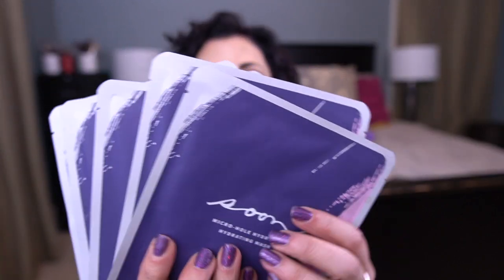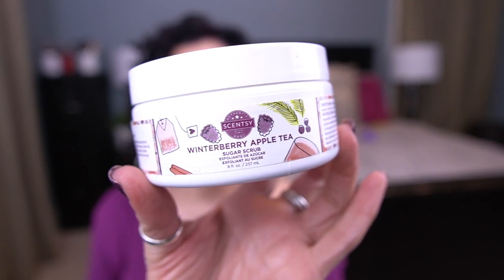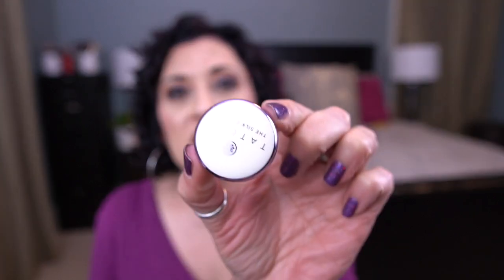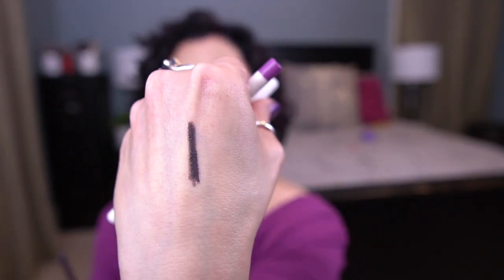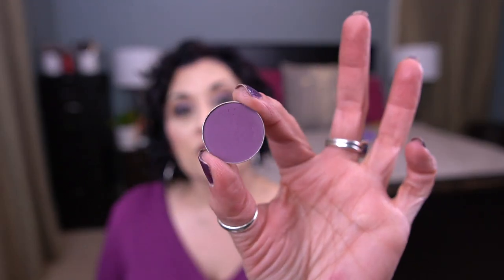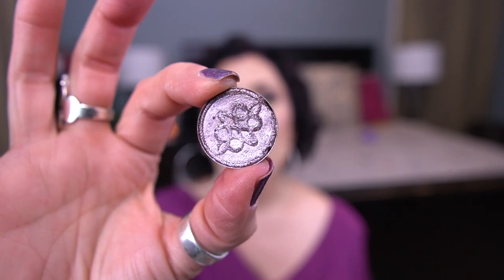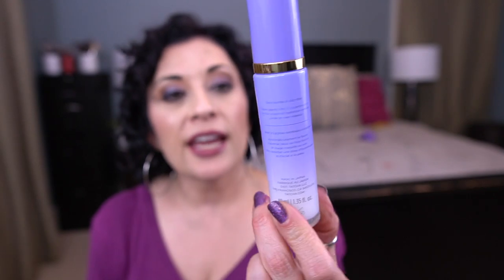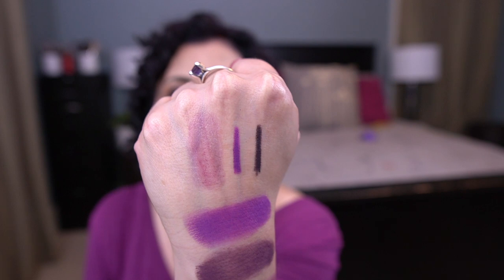50 Shades of Purple Project Pan! | 50ShadesOfPurplePP | Pantastic Ladies Collab | Intro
Hey friends!  This is a crazy project and I'm STOKED!  PURPLE!!  My favorite color. YAY! I have picked out my 50 purple items to pan over the course of the next year.  I am also including all the details for this project below.

Lots of Ziggy content today.  Enjoy LOL

Makeup I'm wearing:
Eyes - Makeup Geek Frappe, Lorac Pro 3 (Cool Taupe, Dark Brown, Amethyst, Light Pewter) Dawn Eyes Cosmetics Otherworldly, Nabla Cosmetics Alchemy
Face - Kevyn Acuoin Foundation Sample, Hourglass Ambient Lighting Bronzer Filtered Bronze Light, Clinique Pop Pink Honey Pop Blush, Hourglass Ambient Lighting Blush in Ethereal Glow
Lips - Bite Beauty Rhubarb + Lorac Optimist